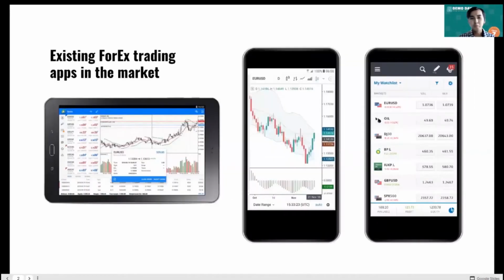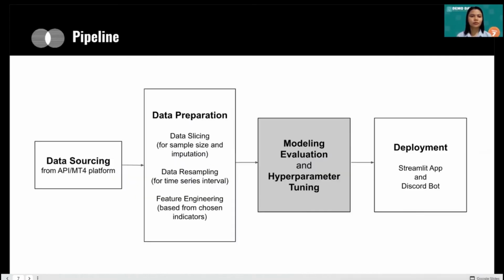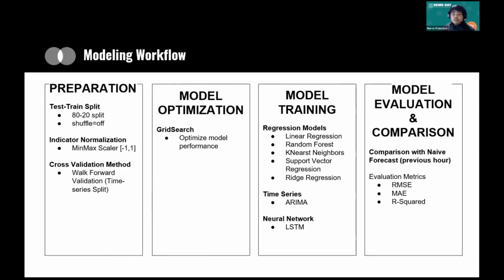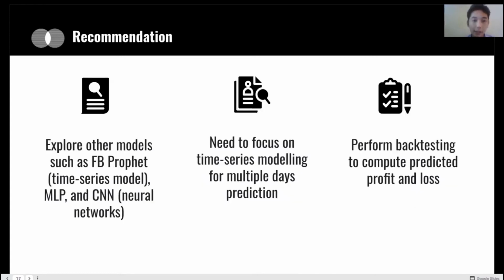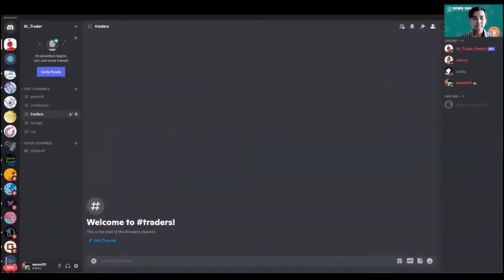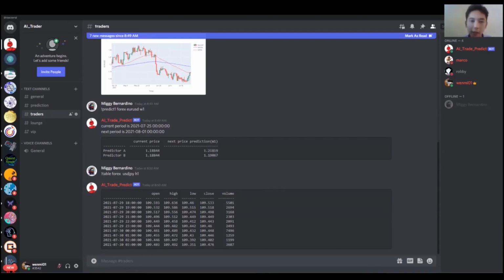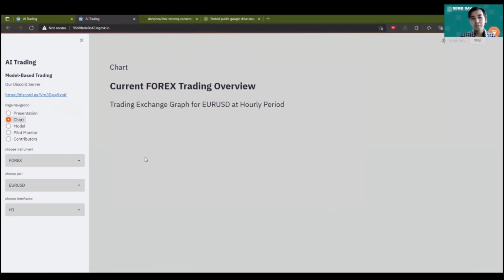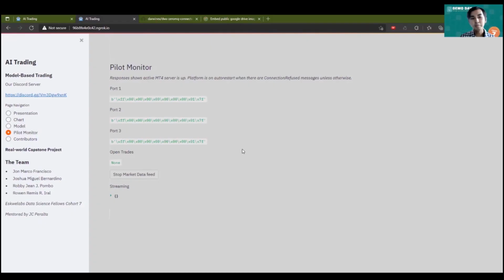PEDRO Predicting EveryDay Rates Online Trading for Filipinos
This project is based on using a specific trading strategy and then using Data Science and AI Artificial Intelligence to validate which parts of the strategy will contribute to better trades.

Statistical tools and machine learning and neural networks were used to explore possible models for this project.

I helped build the models, deploy and also to automate the pipeline to get data from metatrader 4 and then process it within python.  Also the use of cron to automate the shutdown of metatrader 4 to have updated data for the python app deployed on Streamlit and Discord server as a bot.

🚀 Unlock the Future of Trading with Expert Algorithmic Solutions! 🚀

Are you struggling to stay ahead in the fast-paced world of trading? In today's competitive market, relying solely on manual trading strategies is no longer enough. Enter the realm of Algorithmic Trading, where speed, accuracy, and data-driven decisions become your greatest allies!

Imagine leveraging the expertise of specialized professionals who understand the intricacies of Algo Trading, Quantitative Analysis, and cutting-edge AI technologies tailored specifically for financial markets.

Do you find yourself overwhelmed by market volatility and uncertainty impacting your strategy? Are you facing the complexity of developing and implementing effective trading algorithms? Do time constraints hinder your ability to conduct thorough analysis? Are you experiencing inefficiencies in your trading that lead to missed opportunities and losses?

The trading landscape is evolving rapidly, and without the right tools and expertise, you risk falling behind. Manual strategies may lead to errors, missed trades, and unrealized profits. In an industry where milliseconds matter, how will you keep up against sophisticated algorithms driven by artificial intelligence?

Your competition is already leveraging advanced algorithms, and every day you wait could mean a significant loss in potential gains. The clock is ticking, and time is money!

🌟 Here’s your solution! Our team of skilled Algo Traders, Algo Developers, and Quant Analysts are ready to transform your trading strategies into highly efficient, automated systems.

Get customized trading algorithms designed to exploit market inefficiencies and capitalize on opportunities. Harness the power of AI for precise forecasting, risk management, and optimal trading decisions. Work with seasoned quant traders and developers passionate about driving your trading success.

Don't wait—take the first step towards revolutionizing your trading today!